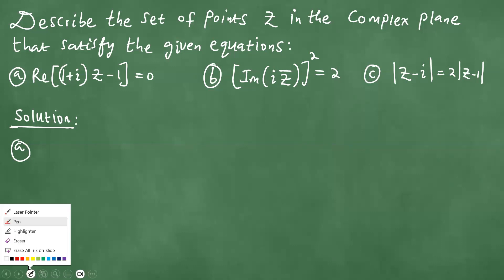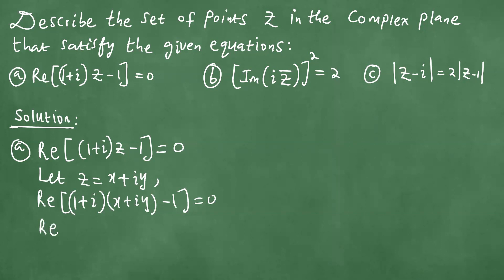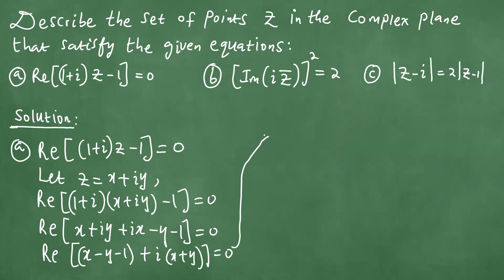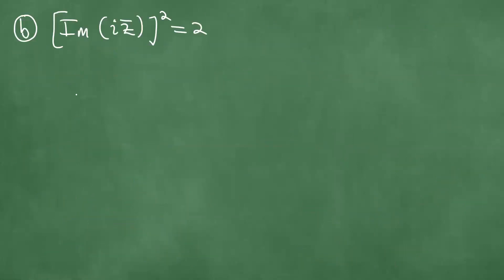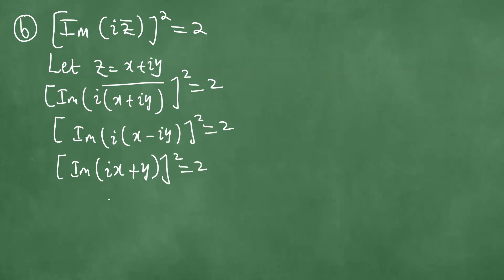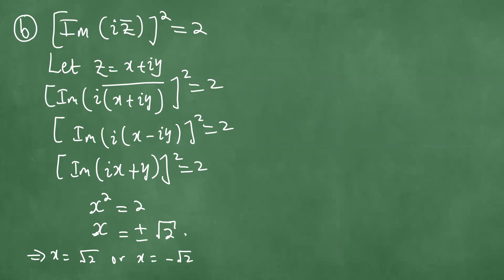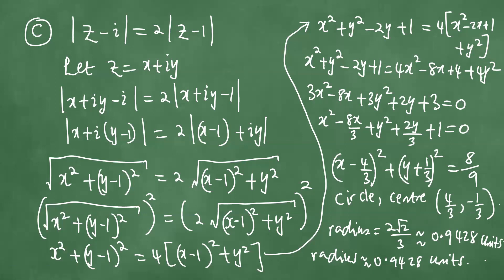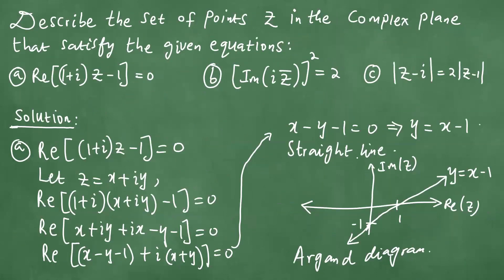Describe the set of points z in the complex plane that satisfy the given equations.